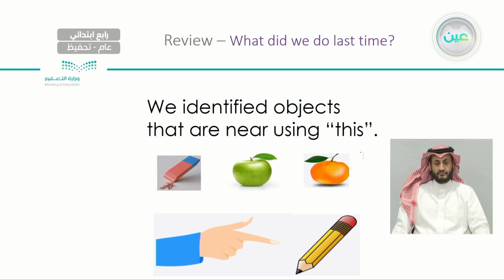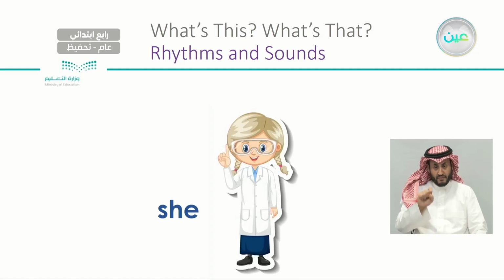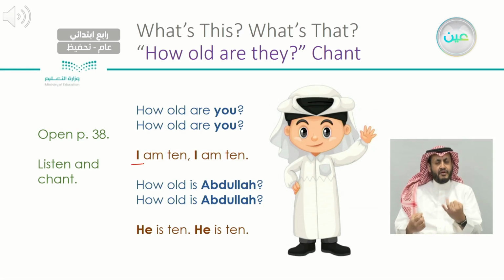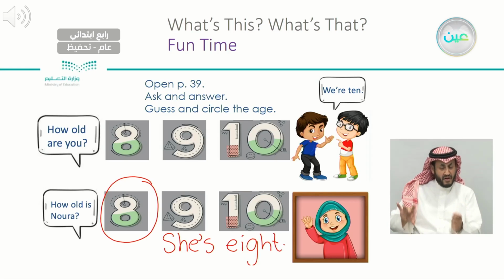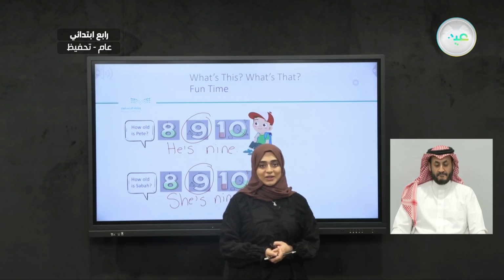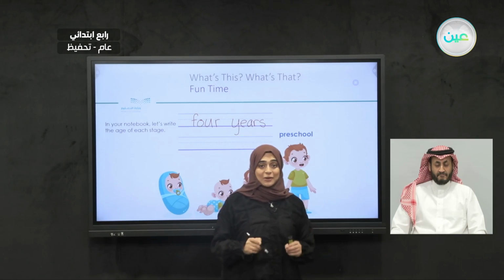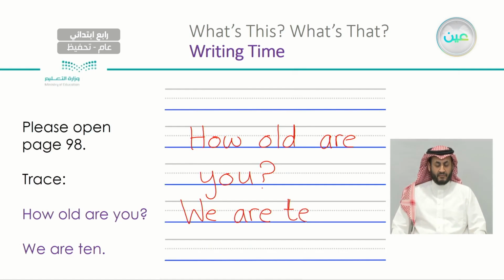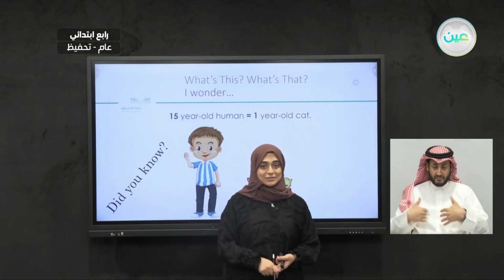"What’s this? What’s that?Rhythms and Sounds - اللغة الإنجليزية - رابع ابتدائي"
الحصة السابعة - الثلاثاء - الأسبوع الثالث - رابع ابتدائي04